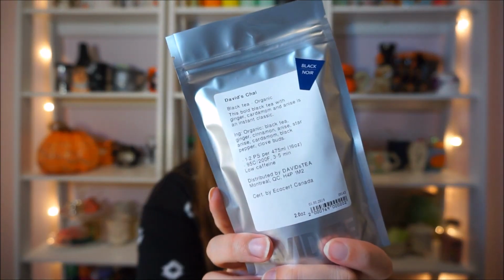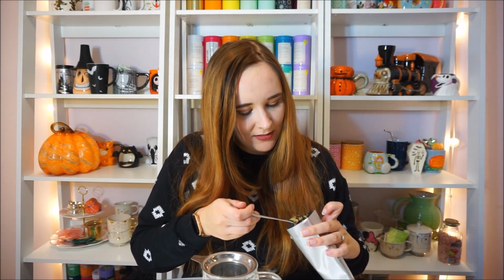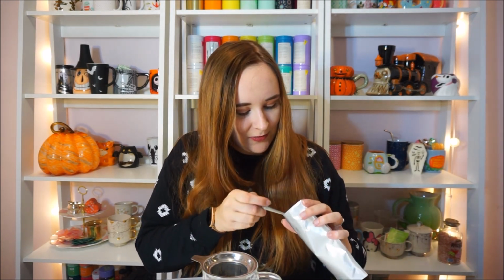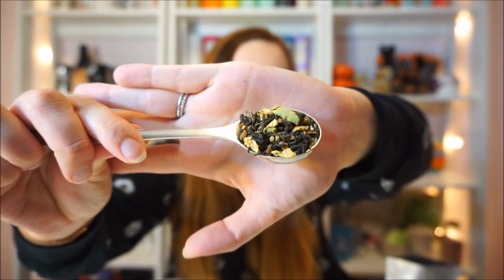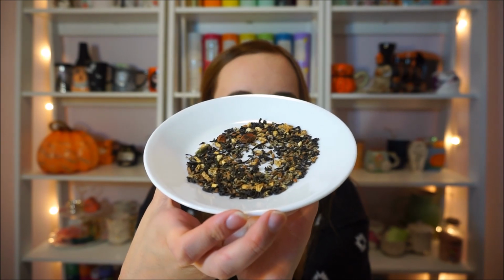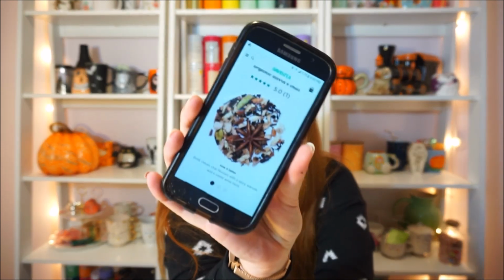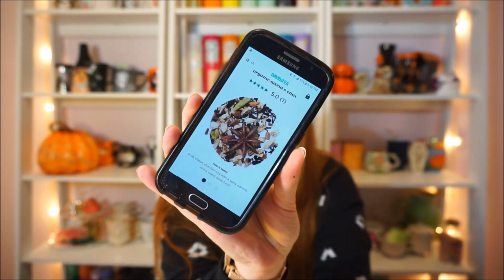DAVIDStea David's Chai | Tea Review & First Impression | Dana DeStefano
DAVIDstea has a new signature chai! I expected their new namesake to be your basic run of the mill chai, but the sweet anise twist, made it a lil something special.

Purchase my ebook The Basics of Tea

Write to me:
Dana DeStefano